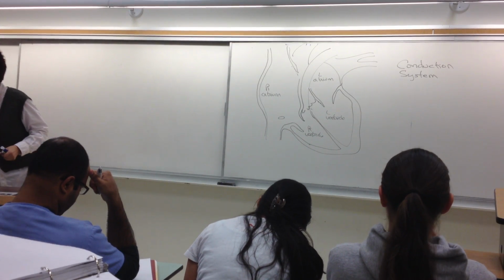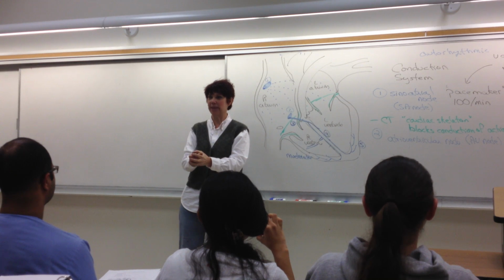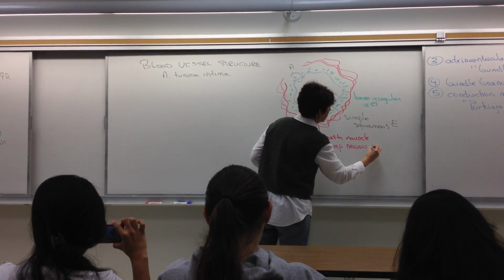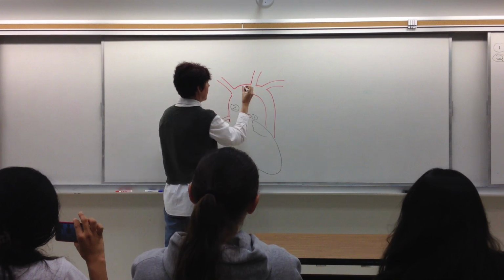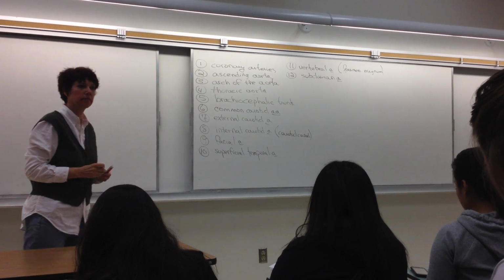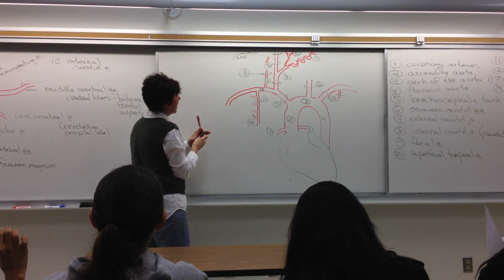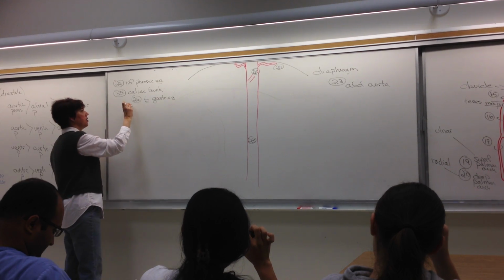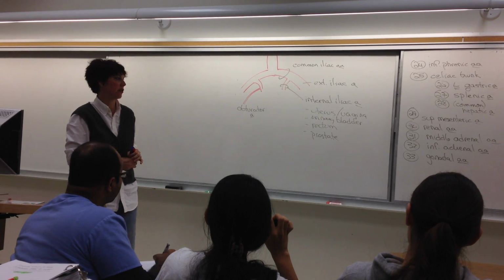Bio 22 Anatomy - Exam 4 -Lab #2 (of 4) (04/17/13) - Cardiovascular System: Arteries